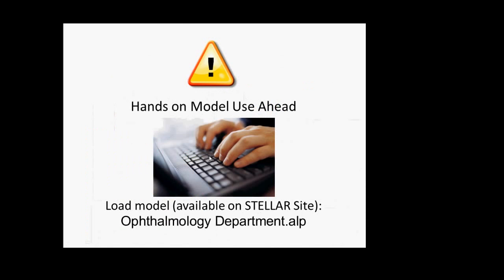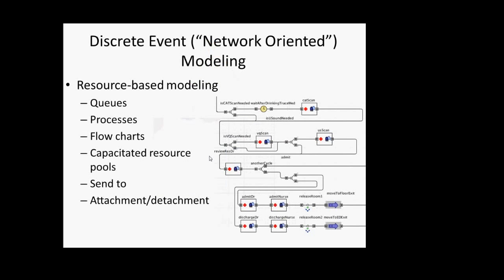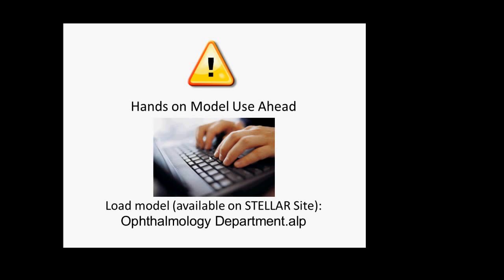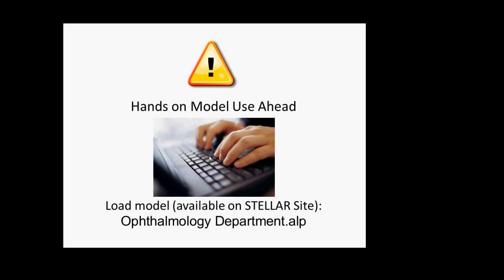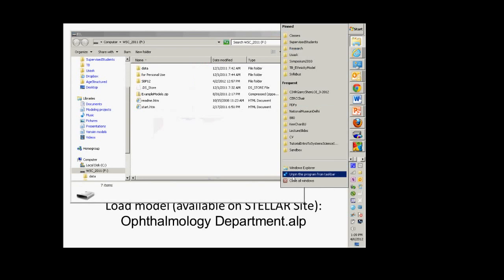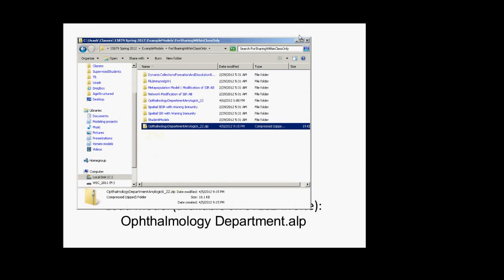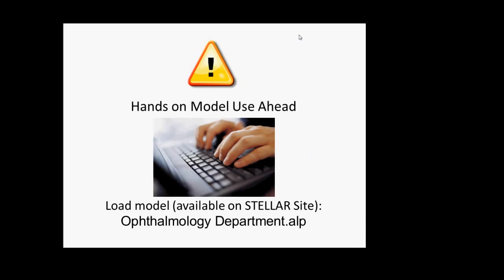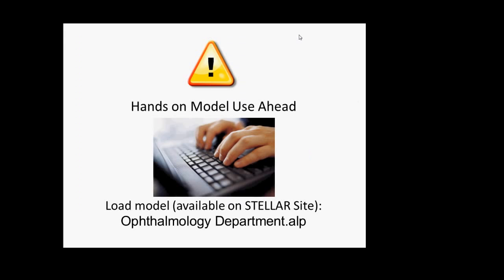Discrete Event Models & Patient Flow Nugget 3Take a look at model Ophthalmology Department alp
Original Video Title:Discrete Event Models & Patient Flow Nugget 3Take a look at model Ophthalmology Department alp